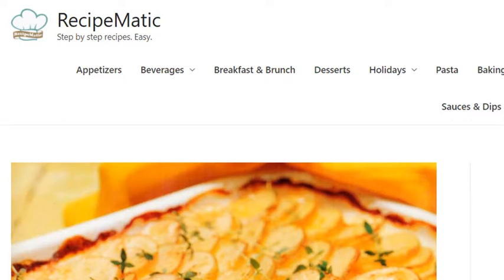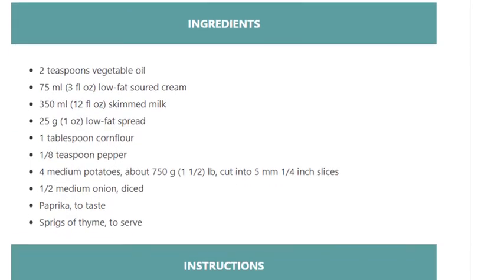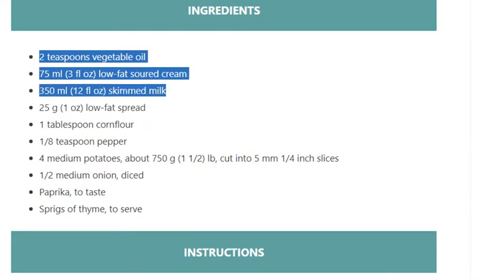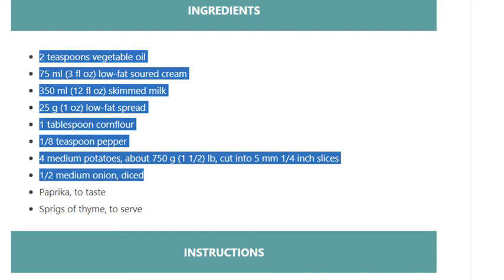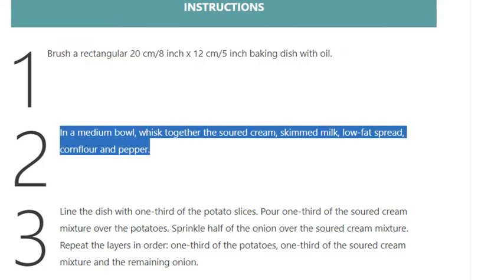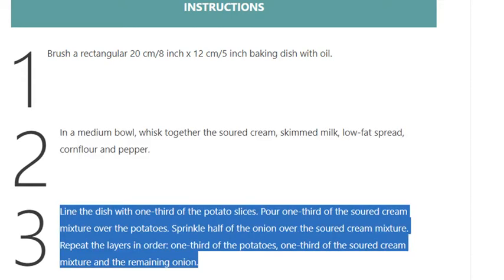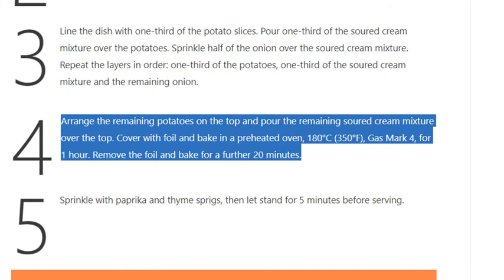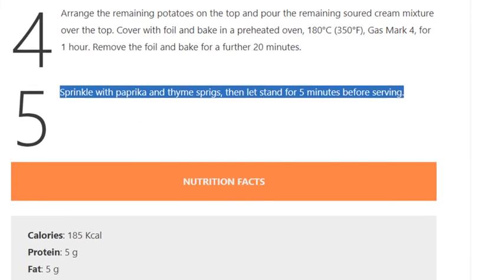Scalloped Potatoes Recipe (Low Fat)